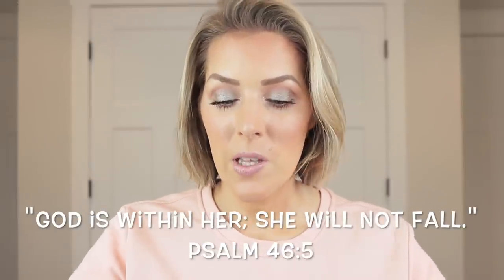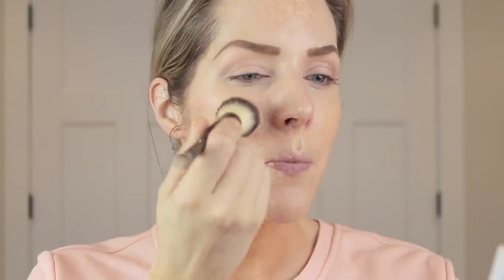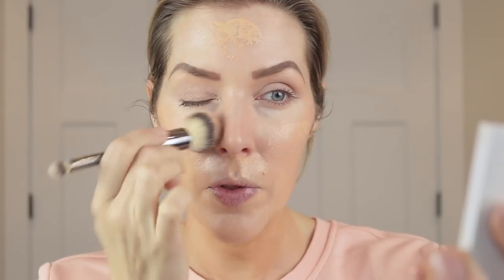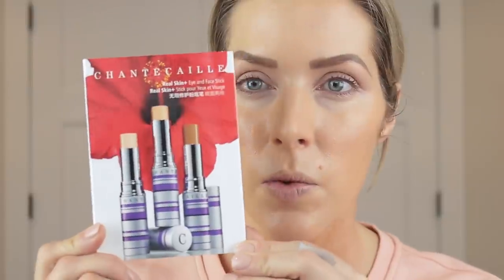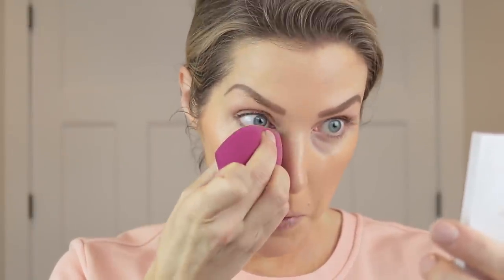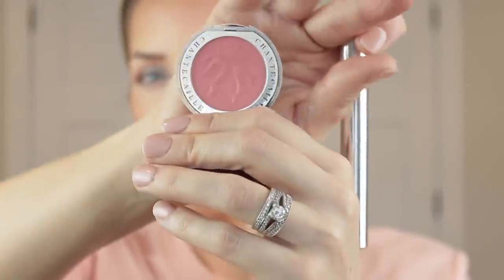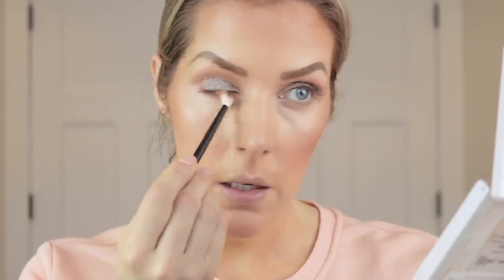Full Face of Chantecaille Makeup | My Entire Collection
ALL PRODUCTS LINKED BELOW! **WATCH IN 1080HD**  You all seem to really enjoy my full face, one brand looks, so today I am bringing you one from Chatecaille. I hope you enjoy!

Sephora Nordstrom
Beautylish Ulta
Dermstore Detox Market

Frequently Asked Questions:
What do I use to curl my hair?

Chantecaille Products Used and Mentioned:
I misspoke when I said I don't have a Chantecaille palette...I do have the trio palette from the Safari Collection.
Stylo Pen in "3"
Tinted Moisturizer "Glow"
Gel Cream Foundation "Cream"
Real Skin Eye and Face Stick "3"
HD Powder
Compact Makeup "Camel"
Real Bronze "Goa"
Radiance Gel Bronzer
Blushes "Grace" "Laughter"
Cheek Gelee "Happy"
Liquid Illuminator "Sheen"
Mermaid Eye Color "Triton"
Faux Cils Longest Lash Mascara
Buff and Blur Brush